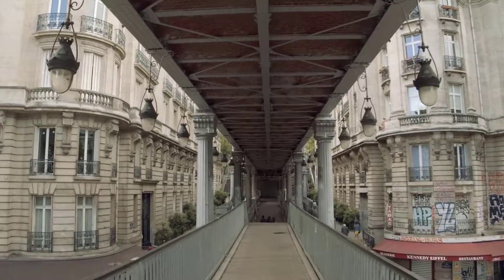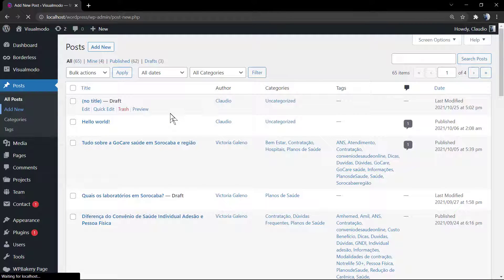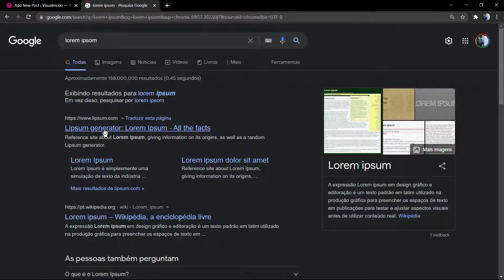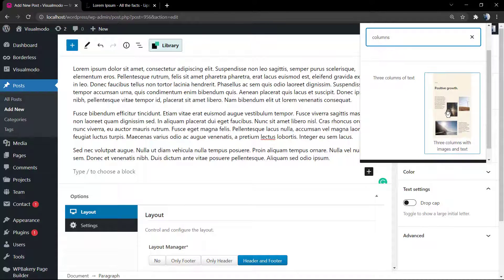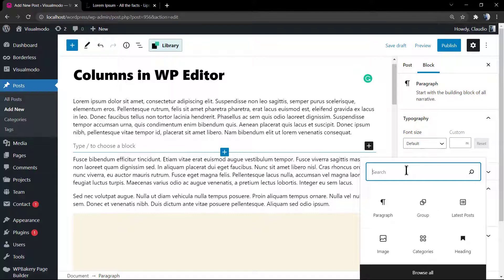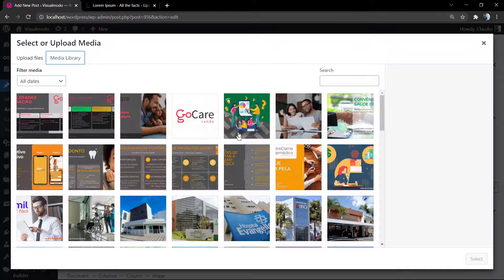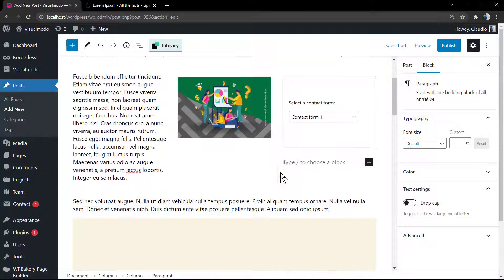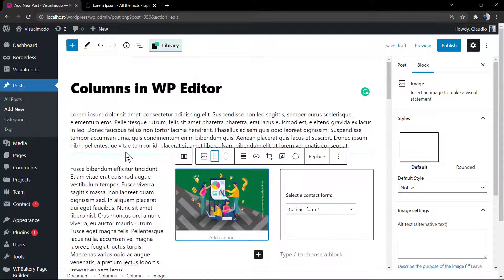How To Create Columns in the WordPress Gutenberg Editor?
In today's WordPress tutorial we'll learn how to use column blocks using the Gutenberg editor in WordPress. This block allows you to display your content in a post or page in a column format. How to add columns to a post or page.

To add columns, follow these steps: Log in to the WP management interface and navigate to the page or post editor Click the plus button in the plus button image in the top navigation bar Find the Columns block and click to add its column block image. A column block will be added to your page or post. By default, the column block splits the content in the section into two columns. Column image. How to add content in column blocks. You can add content to the column. The content will be limited to the column area. To add content to the column, follow these steps: Hover over the part of the column where you want to add content.

Click the plus button that appears in it. Find the content block you want to add, and click the column you added in the column image. After completing this process, your selection will be added to the column section. How to add more than two columns to a block image. If you want to have more than two columns on pages and posts, you can nest column blocks in one column.
Make sure you have added a column block. Hover your mouse over the column section where you want to add more columns. Click the plus button that appears in the image of the plus button column in that section. Find the Columns block and click to add the column added to the column image. This will add two more columns to one of the existing column sections. This will result in three columns. Nested column image. If you want four columns, repeat the process for the other columns that do not already contain nested columns.